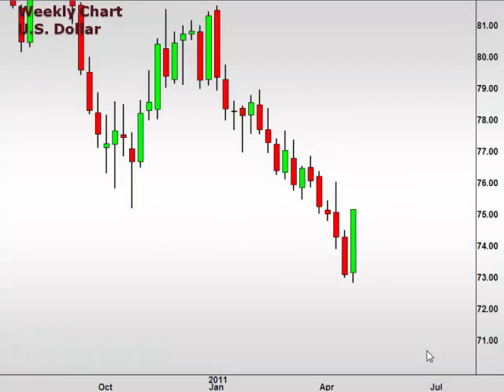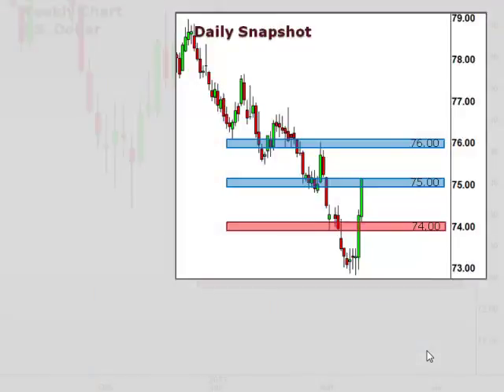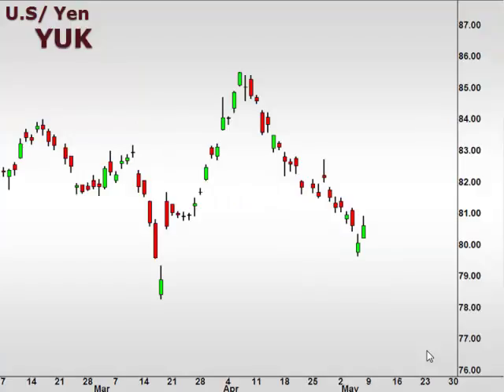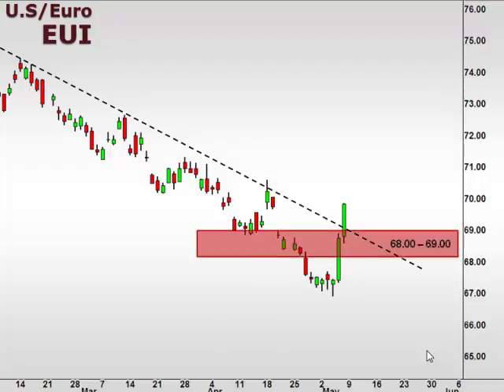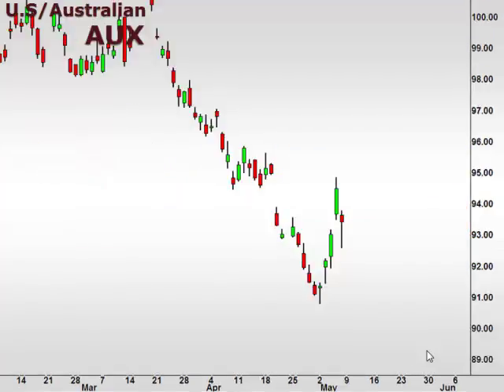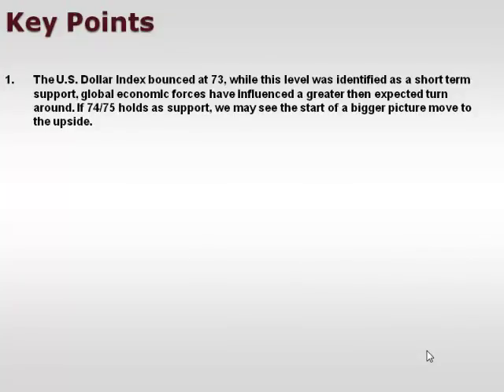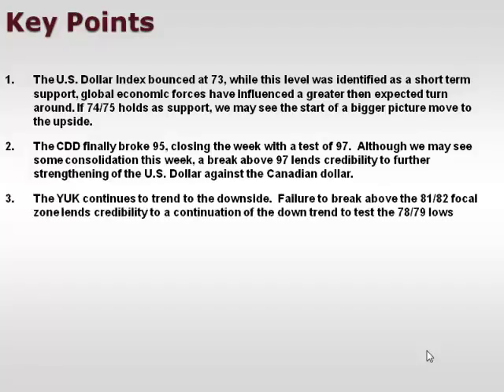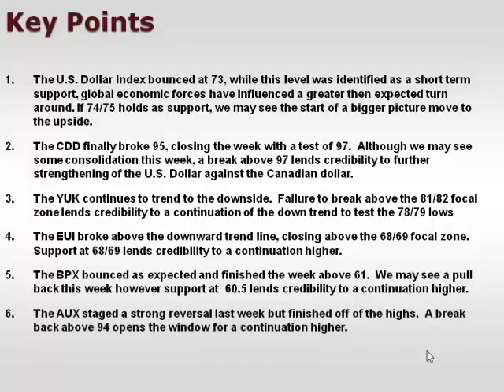Forex Options Trading Outlook - May 9, 2011